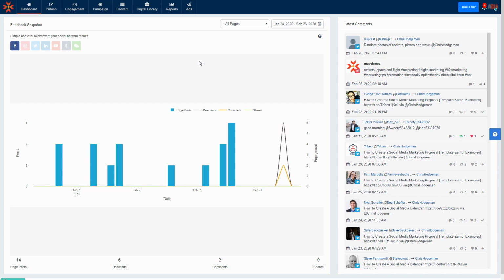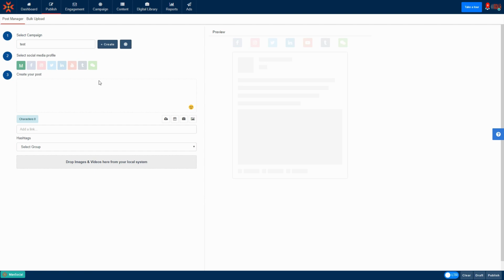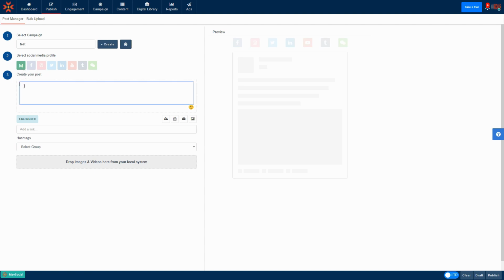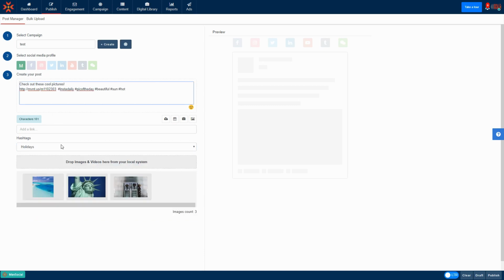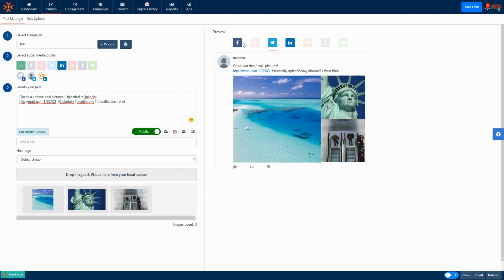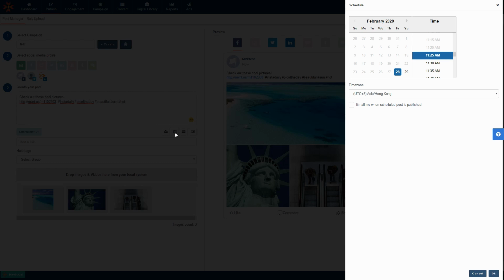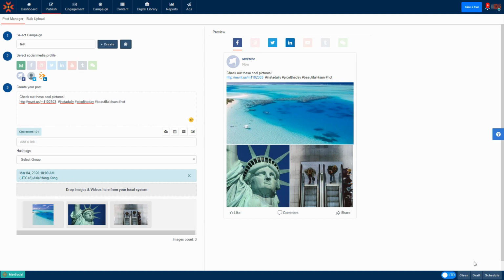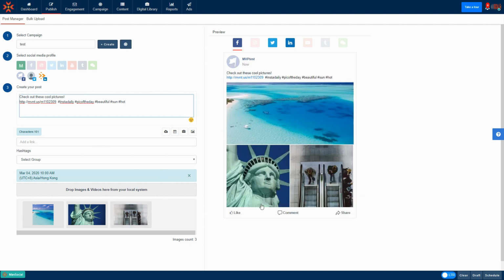Publishing & Scheduling Posts with MavSocial (Social Media Management Tool)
This is a short video showing how you can easily publish and schedule posts to all of your social media accounts using MavSocial's Post Manager feature.

Seamlessly integrate post scheduling into your social media workflow with an all-in-one social media management solution.

Learn more about MavSocial and what it can do for your brand, business, or agency